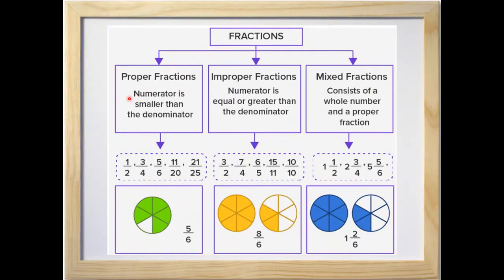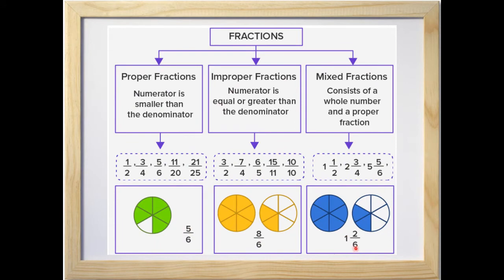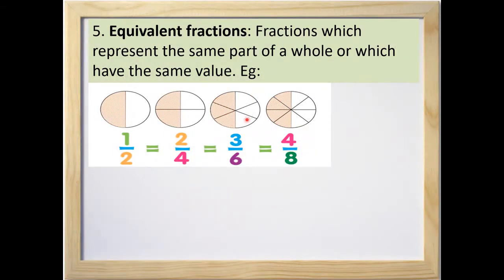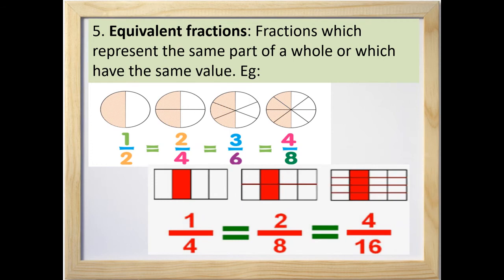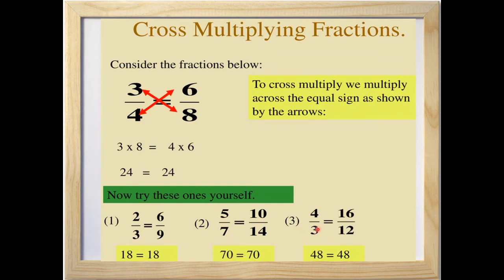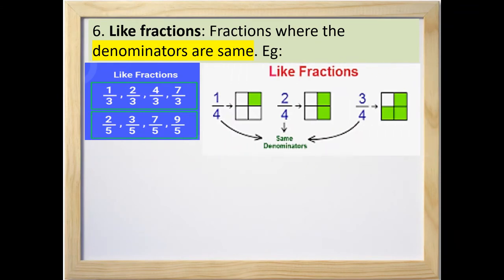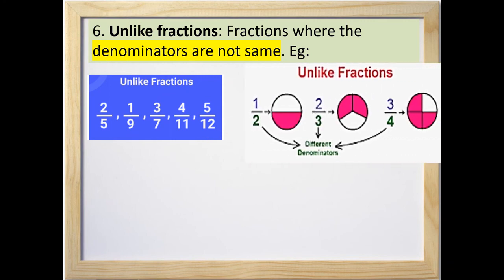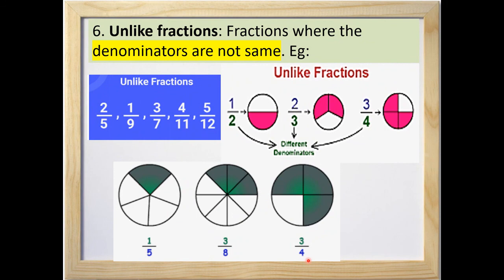Class - VII Subject- Mathematics Topic- Fractions and Decimals (Part -2) By- M. Kalimani